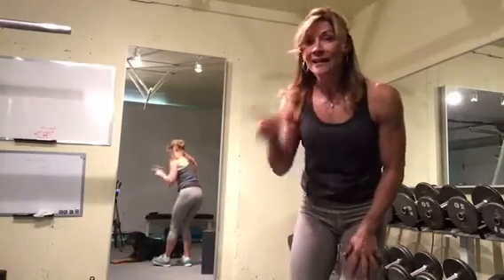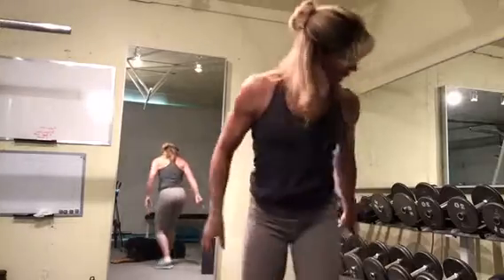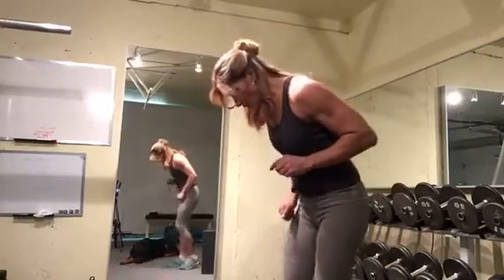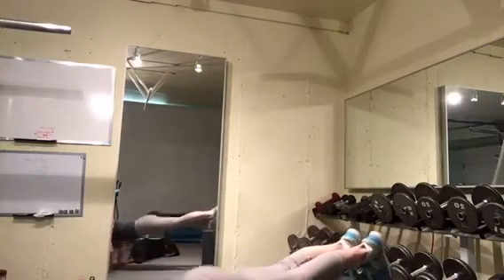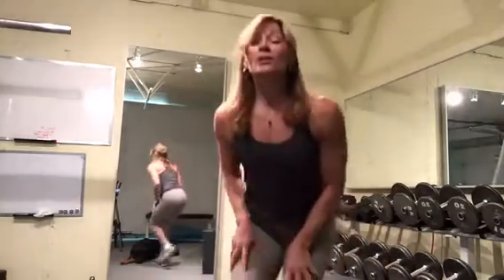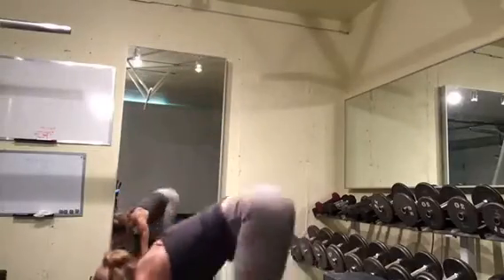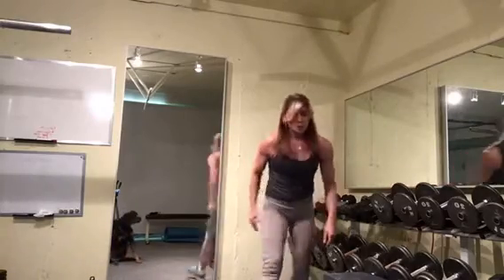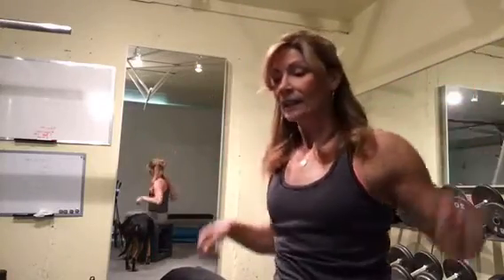Simple AMRAP Home Workout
Have 10 minutes?
Get off the treadmill and stop doing sit ups...
Here’s a great alternative 😅💪🏻 👙
There's no need to over complicate things when it comes to working out.
❌There's no need to join a gym or buy expensive equipment to get fit - often times people mistakenly throw away hard earned money looking for a fitness solution.
❌Stop doing sit ups or plodding along on a treadmill if you want to lose your menopause belly.
✔️If you have 10 minutes and the space equivalent to a hotel bathroom, you have all you need for a full body workout that will tighten and tone every area of your body 😉
✔️The key to fat burning is to do metabolically expensive exercises that work a multitude of muscles.
❌Doing sit ups will engage some of the muscles of the abdomen, but sit ups will not create the metabolic storm required to burn fat.
❌Doing traditional steady state cardio will not address the muscle toning required to transform your body. You'll burn minimal calories while you're exercising, but the calorie burning stops when you stop moving. In addition, steady state cardio workouts are long (and boring) and you risk a cortisol elevation - this is the belly fat storing hormone that is triggered in stressful situations.

✳️This workout I have for you follows the 'AMRAP' format, meaning: 'as many rounds as possible'. You will simply cycle through each exercise at your own pace for the determined time. In this case, I've listed 6 minutes but you can increase or decrease the workout time to suit you.
👊🏻Count your rounds and try to beat your score the next time you do the workout.

The benefit of this style of workout is that it will engage every muscle of your body.
6 min AMRAP:
Air Squat x 5
Pushup x 5
Spider crawl x 5 per side
Burpees x 5
Wall sit stick ups x 5

Don't kid yourself that you don't have time to exercise.

You really only need 15 minutes three times a week to get body changing results.

For more bodyweight style workouts that you can follow along to (with a beginner through advanced fitness model), get the My Bikini Belly workouts